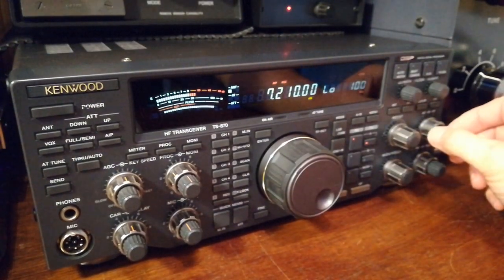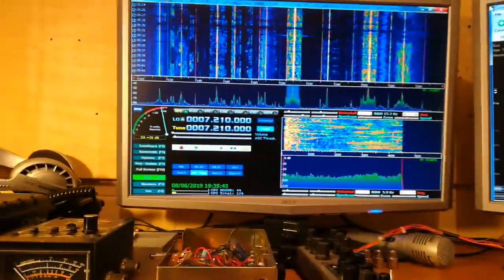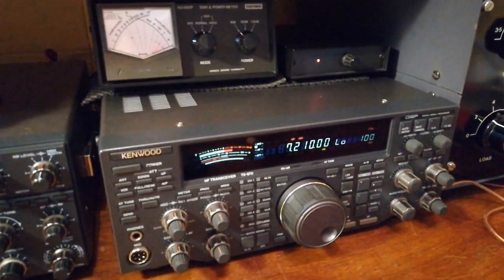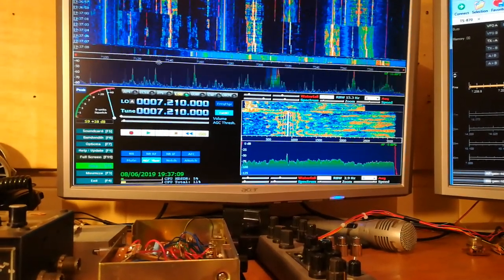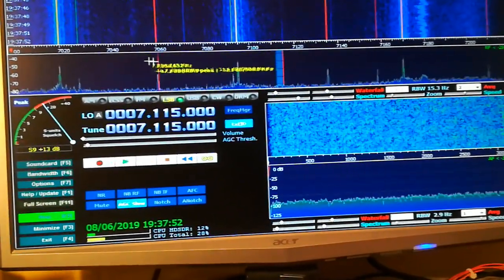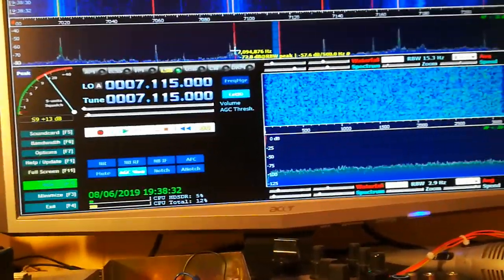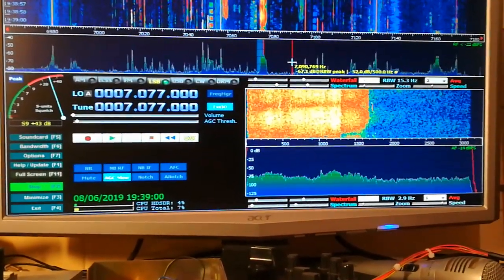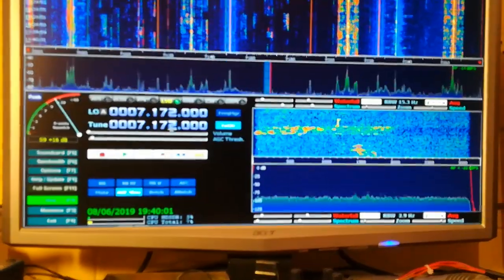Kenwood TS-870 Bandscope/Panadaptor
Connecting a SDR to the Kenwood TS-870 .